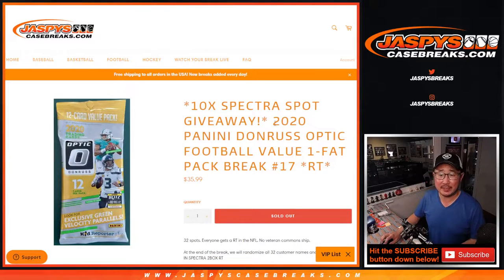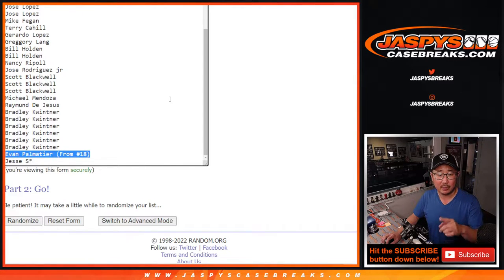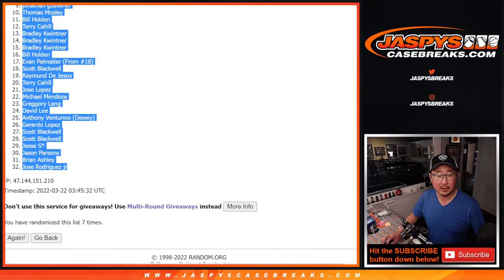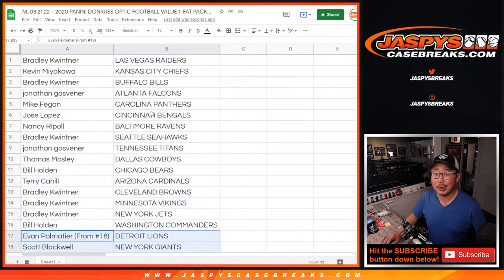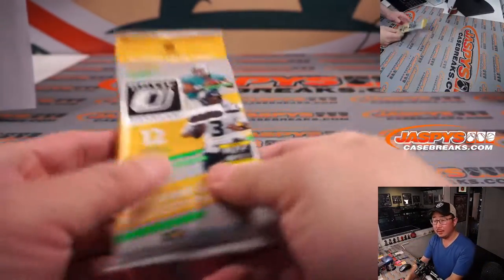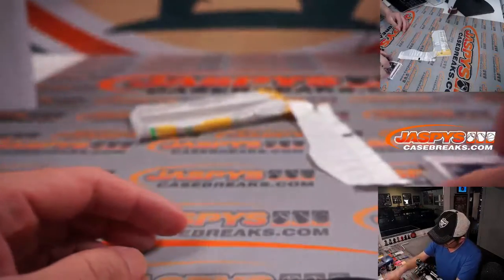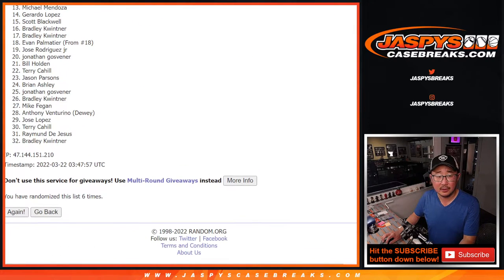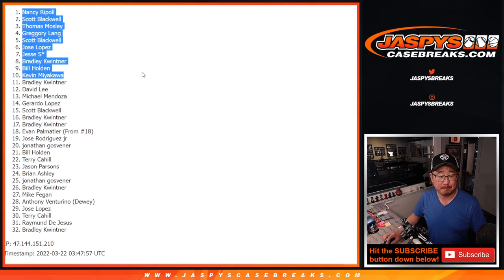M, 03.21.22 ~ 2020 PANINI DONRUSS OPTIC FOOTBALL VALUE 1-FAT PACK BREAK #17 *RT*